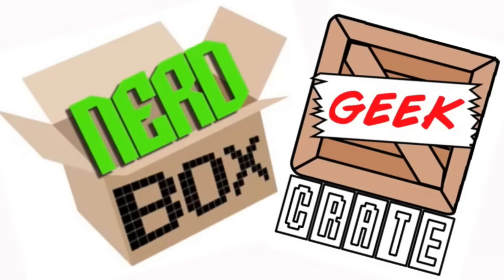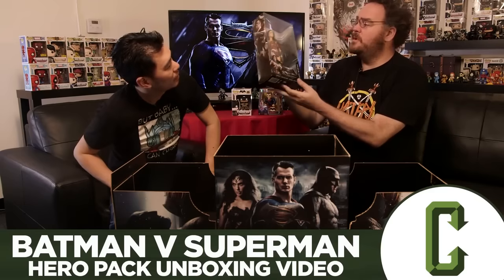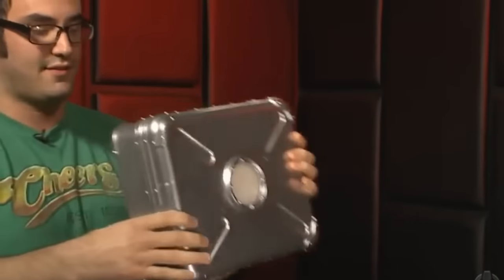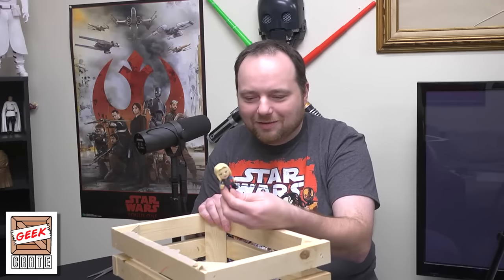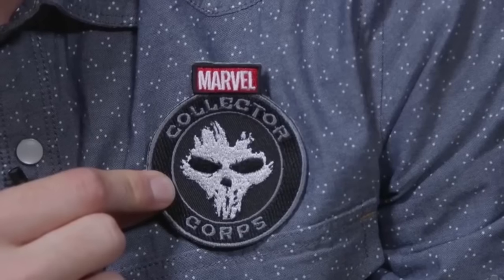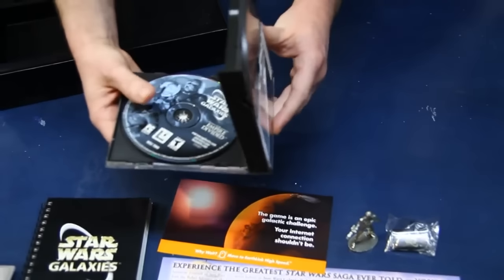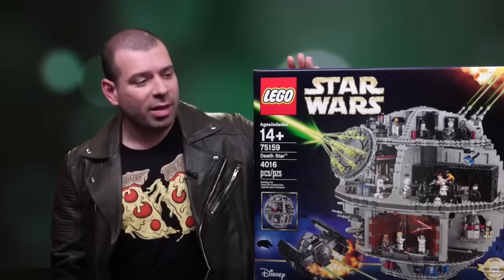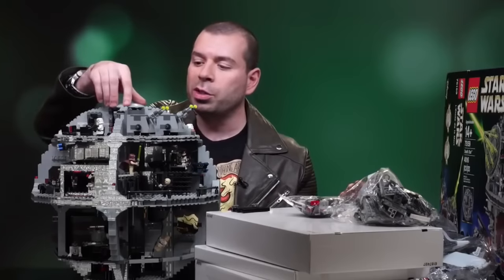Cool Toys Unboxed! RedLetterMedia vs Stuckmann IGN etc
Film Gob is a channel from Scotland featuring movie reviews, news, reactions, blu-ray unboxings and weird supercut mashup videos.